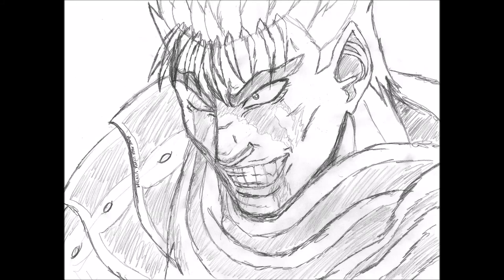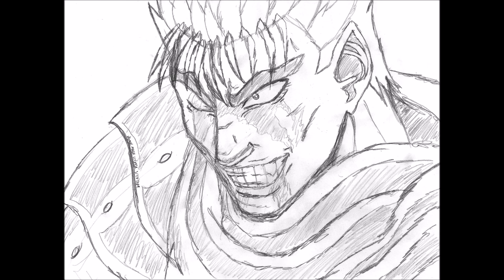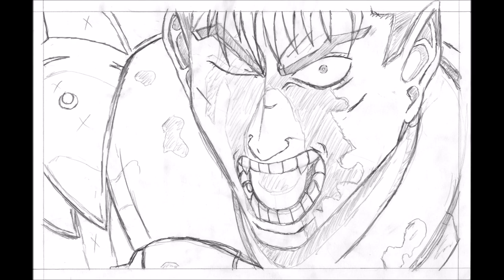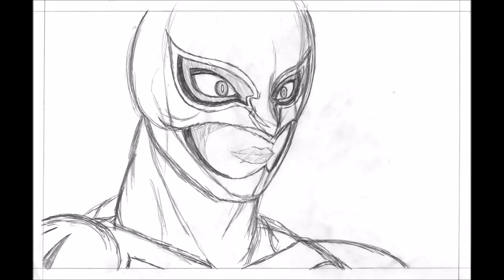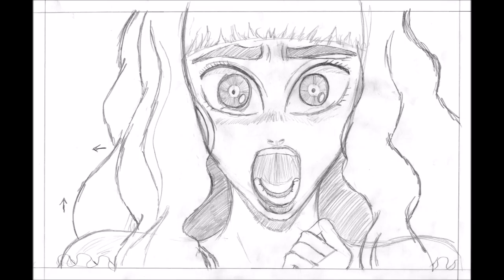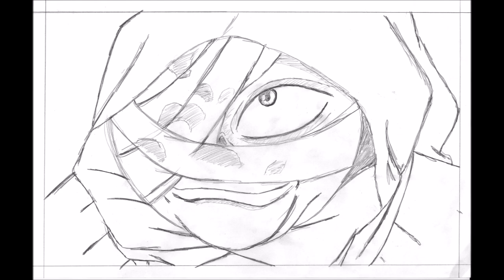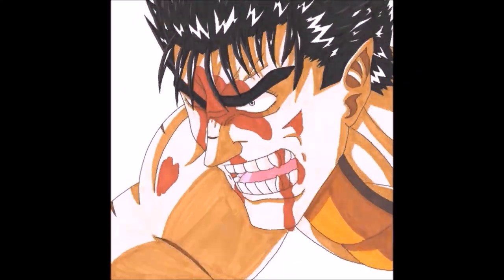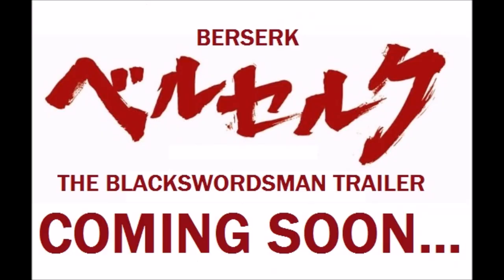Berserk Animation Trailer Project Update: Storyboard Complete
Hey everyone, this is an update on my Berserk trailer project. I wanted to tell you all that the storyboard is complete! It's going to take long hours and hard work, but I am going to complete this. You all take care and continue to support Berserk!

Berserk is copyright to Kentaro Miura/Hakusensha/Young Animal.

FORCES is copyright to Susumu Hirasawa.

Please show support by buying Berserk manga and the 1997 anime and movies::

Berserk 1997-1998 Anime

Berserk Golden Age Movie Collection